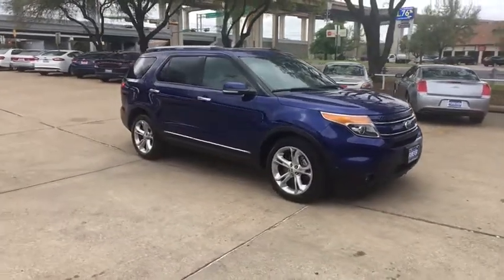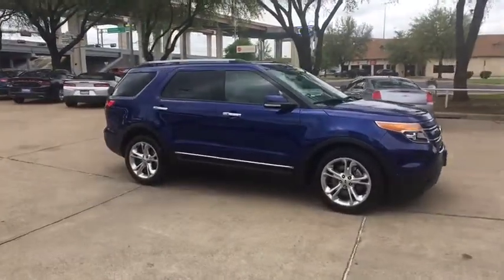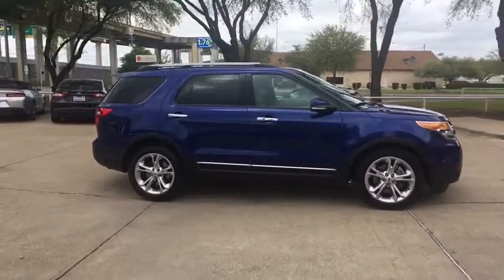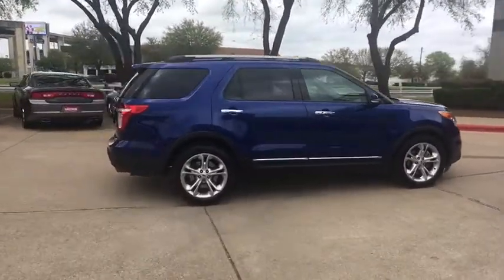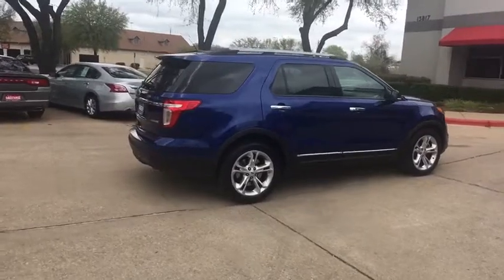2014 Ford Explorer Cedar Park, Georgetown, Round Rock, Austin, Killeen, TX EGB25909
Deep Impact Blue Metallic U 2014 Ford Explorer available in Cedar Park, Texas at Nyle Maxwell CDJR. Servicing the Georgetown, Round Rock, Austin, Killeen, TX area.

Nyle Maxwell CDJR
13401 Ranch Rd 620 N

CARFAX One-Owner. Odometer is 4907 miles below market average!br2014 Ford Explorer Limited FWD EcoBoost 2.0L I4 GTDi DOHC Turbocharged VCT 6-Speed Automaticbrbrbr28/20 Highway/City MPGbrbrAwards:br * 2014 KBB.com 5-Year Cost to Own Awards * 2014 KBB.com Brand Image AwardsbrNyle Maxwell Pre-Owned Super Center 13817 N. 183 Austin, TX 78750 .brbrReviews:brbr * Upscale cabin; abundant high-tech features; comfortable ride; top crash test scores; fuel-efficient turbocharged four-cylinder engine; strong turbocharged V6. Source: Edmundsbr  * The 2014 Explorer is your family's very own 7-person adventure machine. Explorer inspires with best-in-class hwy fuel economy even the hybrid competition can't beat: 28 mpg with the 2.0L EcoBoost engine. For the performance-driven, the 3.5L EcoBoost V6, standard on the new Explorer Sport, produces best-in-class V6 power and torque. Maximize your traction with the turn of a dial. Increase your confidence with our driver-assist advancements. Go further in a 2014 Explorer. Explorer's highly capable Terrain Management System is paired with Intelligent 4WD to give you seamless shift-on-the-fly confidence. When encountering challenging conditions, just turn the dial to match the scene outside. When traffic is detected in your blind spots, BLIS (Blind Spot Information System) with cross traffic alert is designed to alert you with a light in your sideview mirror. In addition, the Adaptive cruise control and collision warning with brake support is designed to help you maintain a preset gap from the vehicle in front of you. Travel in style and luxury with leather-trimmed seating, standard inside Explorer Limited. New this year, second-row heated seats are made available on the Limited, and automatic headlamps have been made standard joining together with other features such as heated steering wheel and 10-way power, heated and cooled front seats to take your comfort to extremes. Standard seating for 7 features environmentally friendly, supportive, soy-based foam in the seat cushions and seatbacks to help conserve limited resources and reduce CO2 emissions. A dual-panel moonroof fills the cabin with light. This graceful space - crafted to world-class standards for fit and finish - is sure to please wherever your journey takes you. Source: The Manufacturer Summary